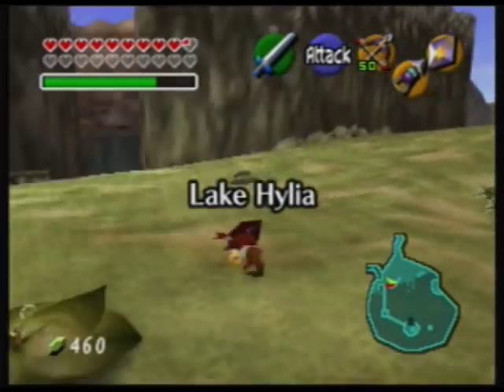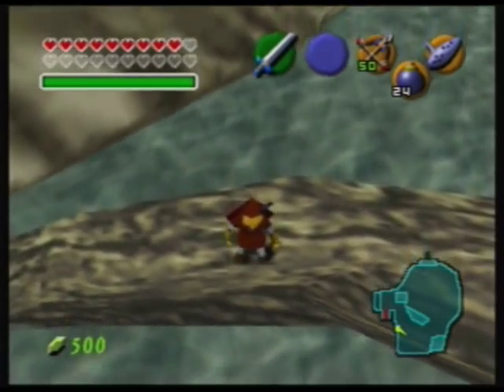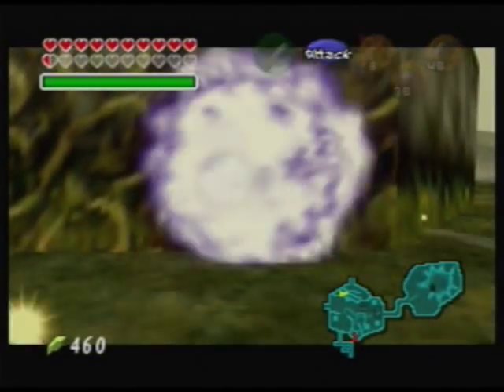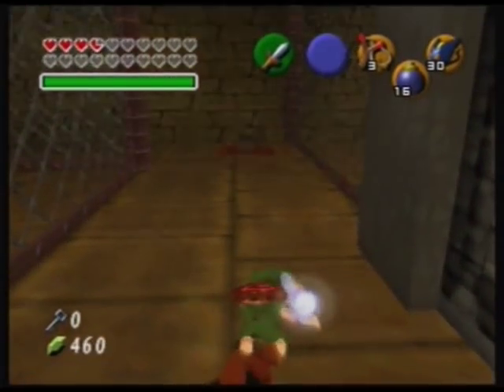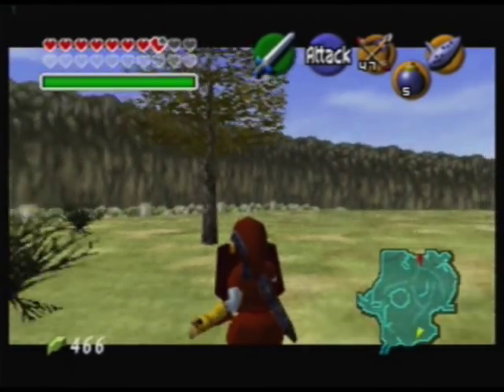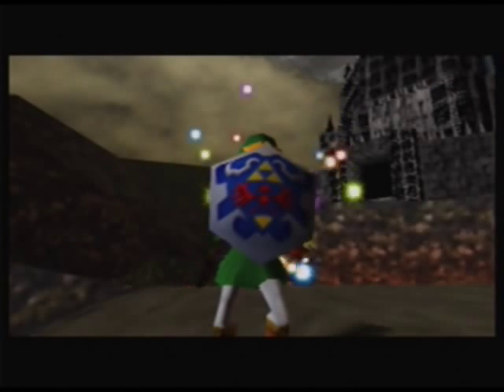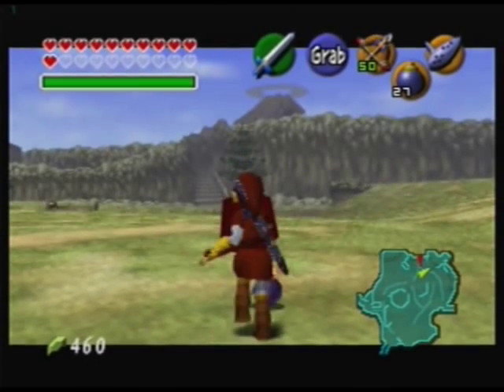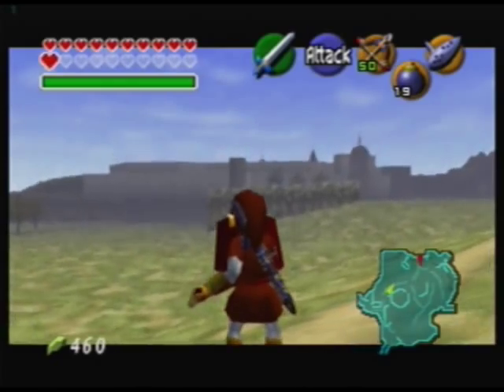OoT Speedrunning 101 #3 - Advanced Tricks and Glitches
Next video will have even more advanced tricks (ESS, Child Bombchu Hovering, Bomb Hovering, Enemy Vine Clipping, Enemy Megaflipping/Mega-Sidehopping/Supersliding, etc.)